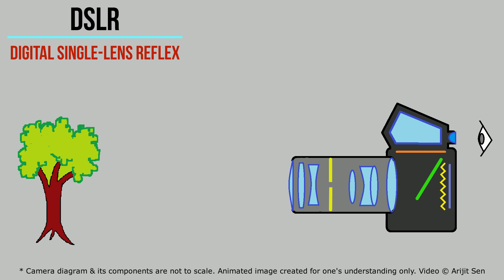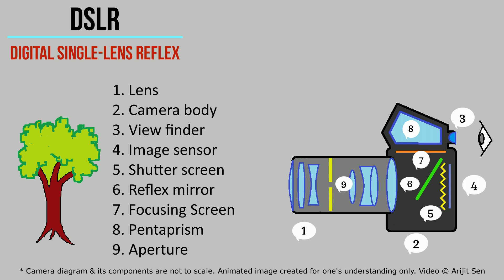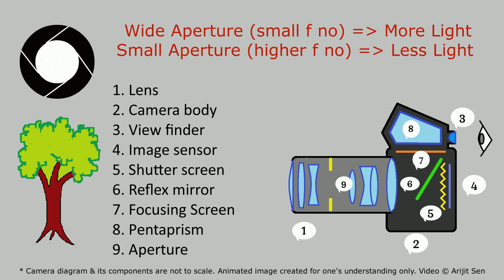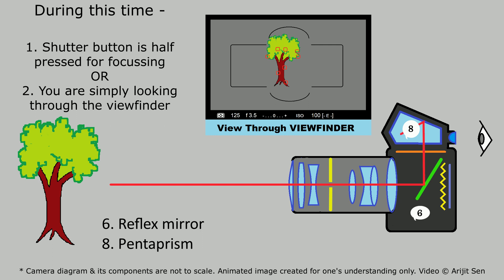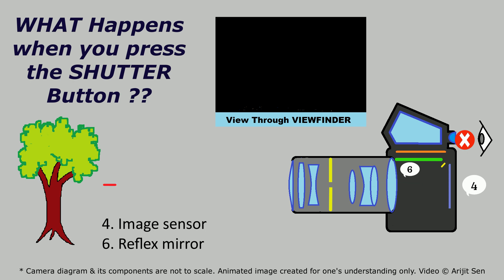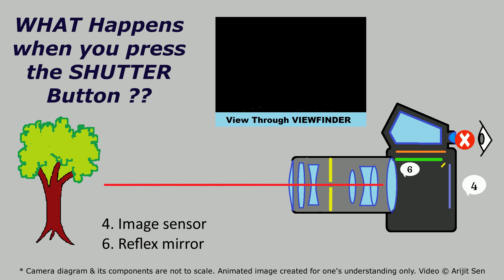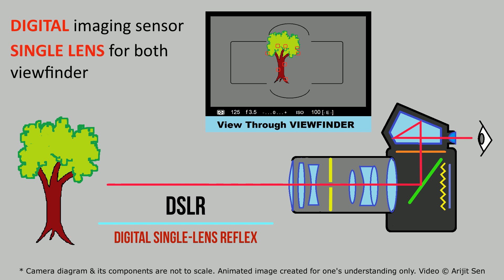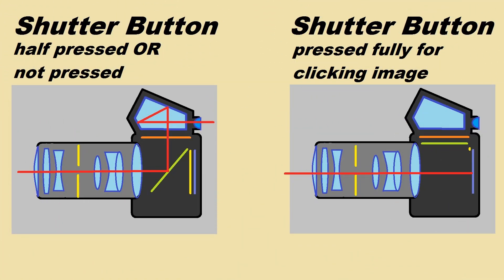How DSLR camera works | Camera & Photography Basics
Explains the basics behind a DSLR camera working. It is mainly targeted for beginners who have recently bought a DSLR or are planning to buy one. How the mirror changes position inside the DSLR when shutter button is pressed & how you see the live view through the view finder.

Link of my other profiles are:-